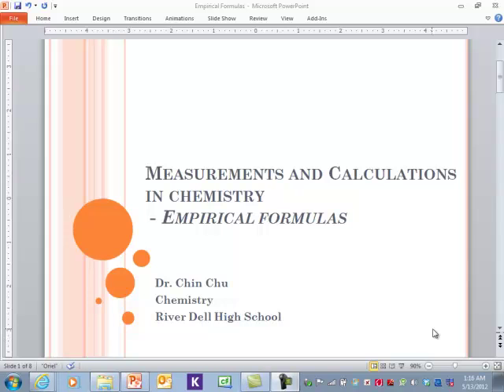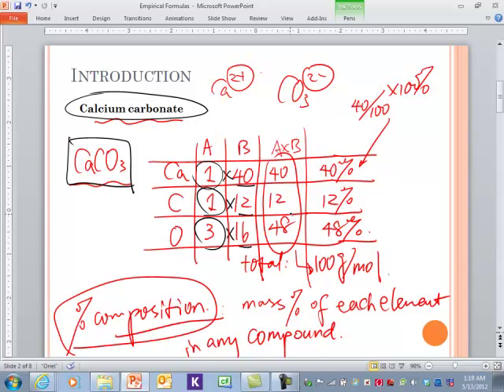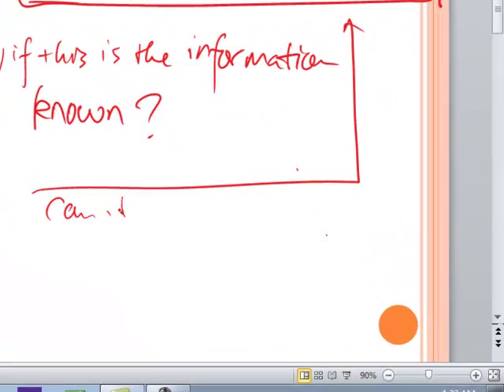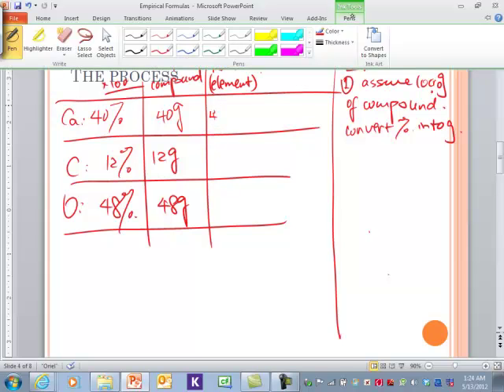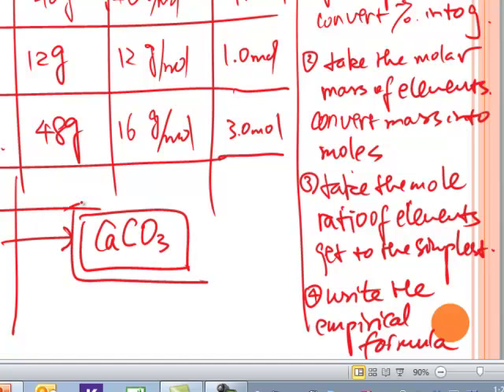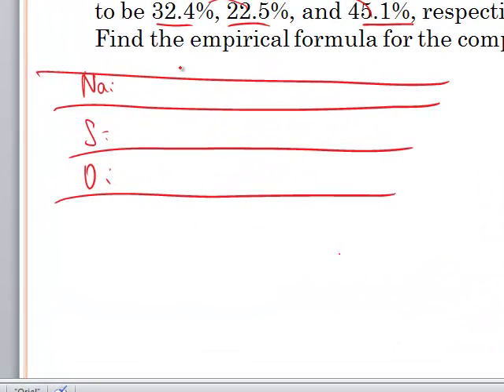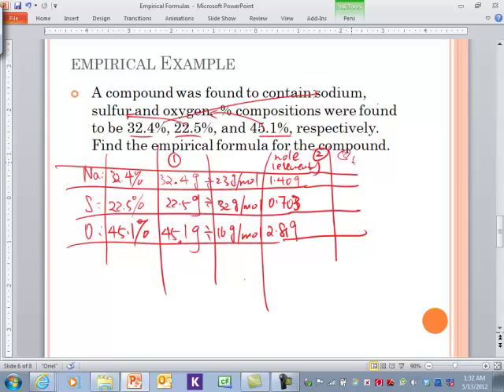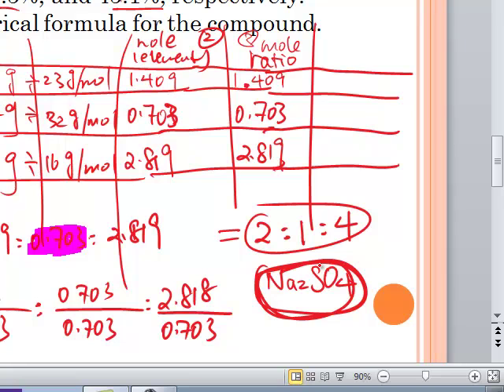Empirical Formulas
Step-by-step instructions on how to calculate empirical formulas with examples.